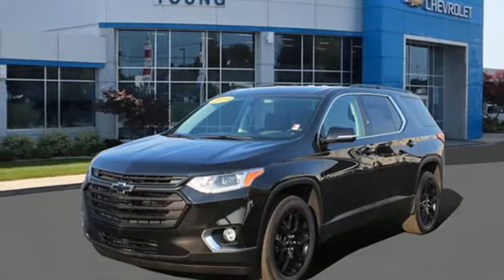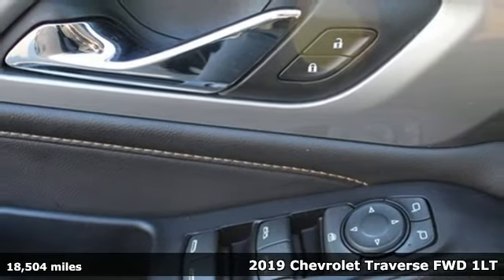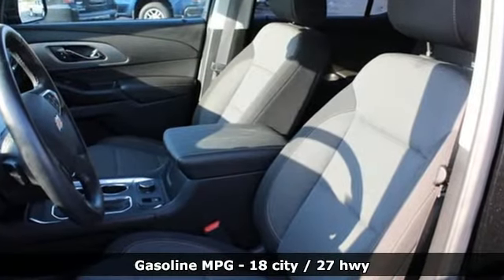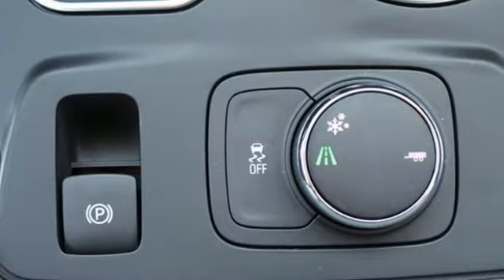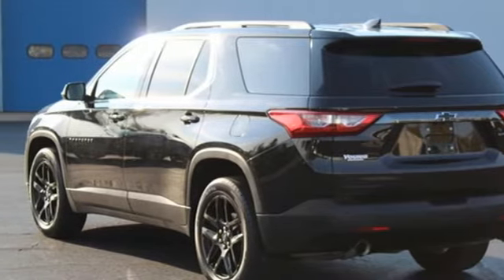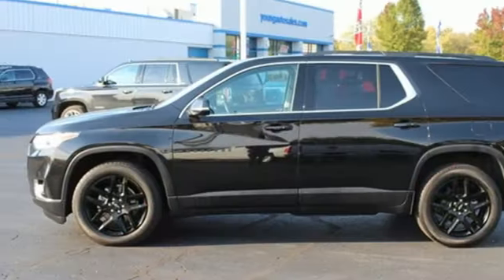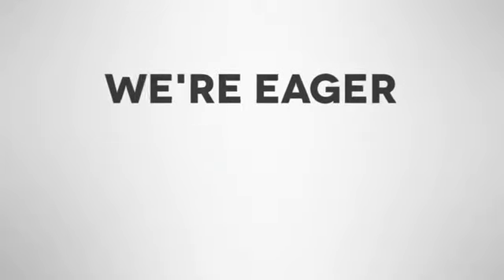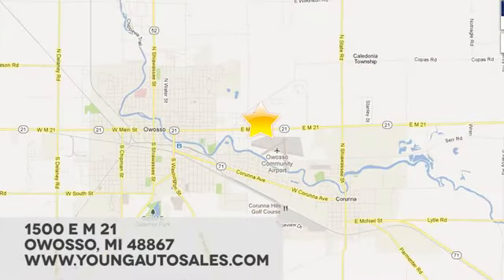Used 2019 Chevrolet Traverse Lansing MI Flint, MI #39325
Year: 2019
Make: Chevrolet
Model: Traverse
Trim: LT
Engine: 3.6L V6 SIDI VVT
Transmission: 9-Speed Automatic
Color: Black
Interior: Jet Black
Mileage: 18504
Stock #: 39325
VIN: 1GNERGKW9KJ115206
Recent Arrival! CARFAX One-Owner. Clean CARFAX. CARFAX ONE OWNER!, CLEAN CARFAX!, 3RD ROW SEATING, 2ND ROW CAPTAINS CHAIRS, REMOTE START!, TOWING PACKAGE!, ONSTAR, BLUE TOOTH, HEATED FRONT SEATS!, 3-MONTH SIRIUS XM TRIAL!, POWER DRIVER SEAT!, POWER LIFTGATE!, APPLE CARPLAY & ANDROID AUTO CAPABLE!, USB PORTS!, AUX INPUT!.brbr2019 Chevrolet Traverse LT Cloth w/1LT 3.6L V6 SIDI VVT FWD Mosaic Black MetallicbrbrPriced below KBB Fair Purchase Price! Odometer is 5527 miles below market average! 18/27 City/Highway MPGbrbrAwards:br * 2019 KBB.com 12 Best Family CarsbrCars sell for less in Owosso! Our vehicles move quickly!

Address:
1500 E Main St